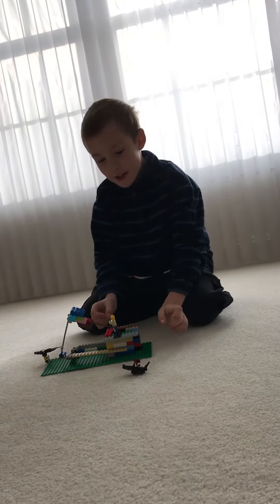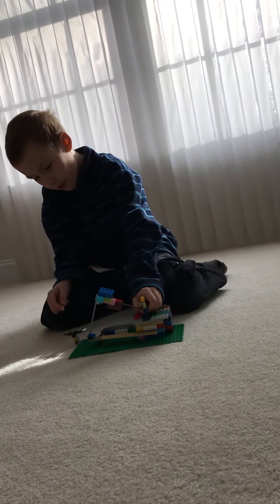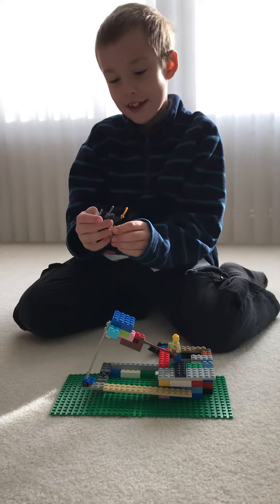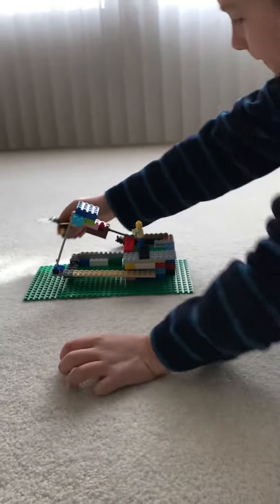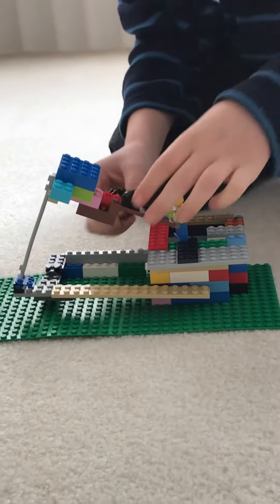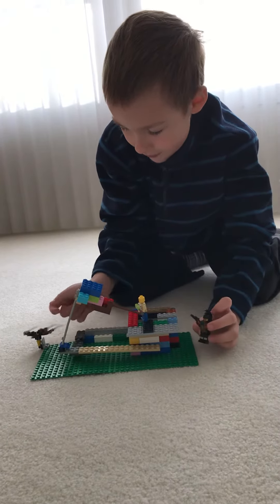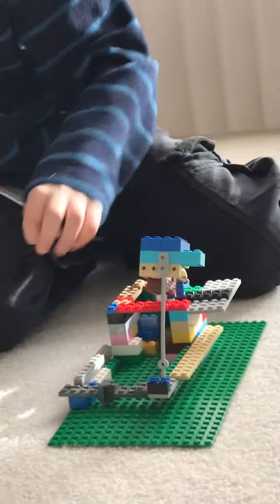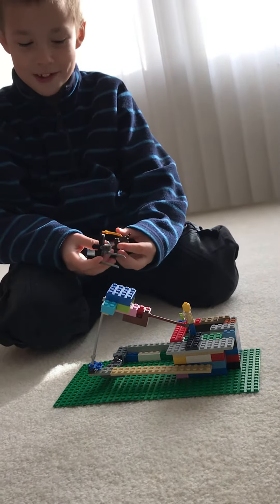December 8, 2019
Awesome LEGO Build